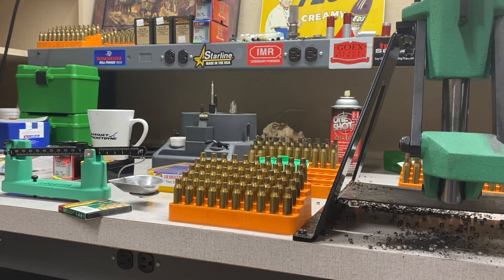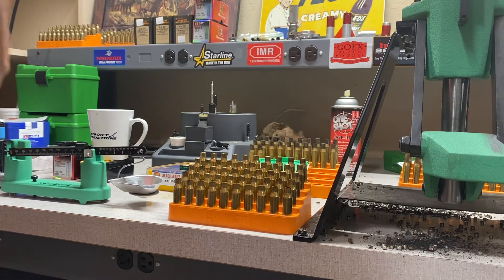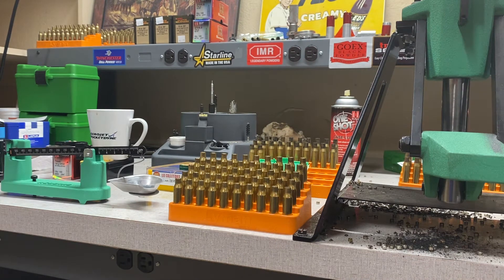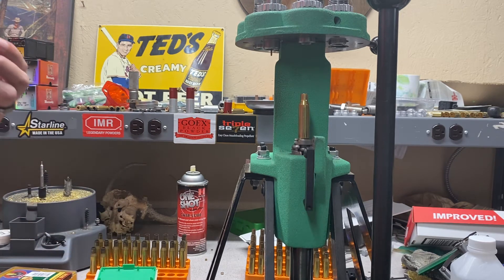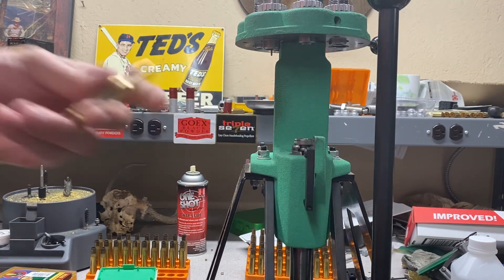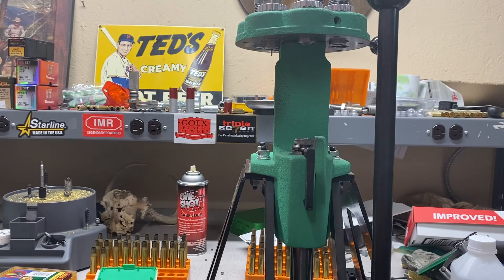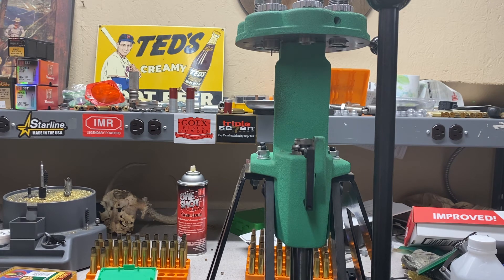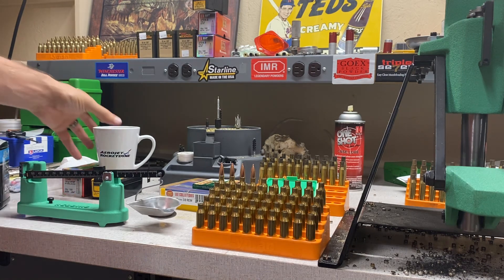Reloading 7mm-08 Remington Video 5: Time to Load Some Ammo!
It’s time to load up the fire forming rounds and hit the range…I end up using Accurate 4064, Sierra 130gr MK and Hornady 139gr BTSP. I picked a random charge of 41grs and load everything on my Redding beam scale. The loads aren’t super precise but these are only fire forming rounds so we should be good to go! Y’all have a good one!